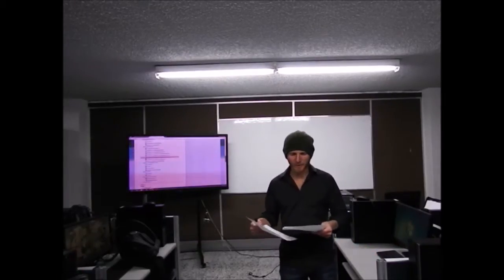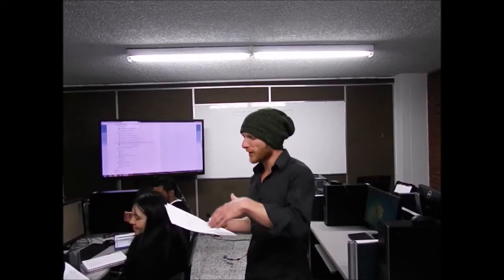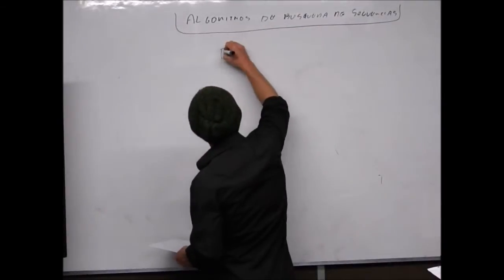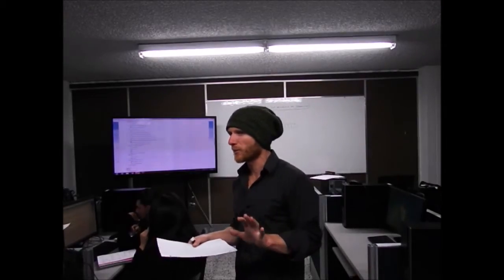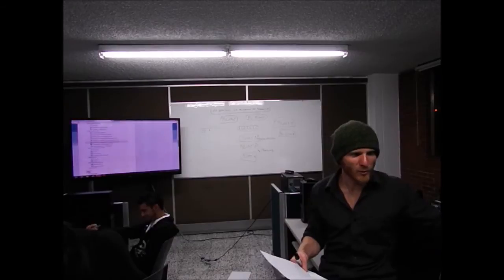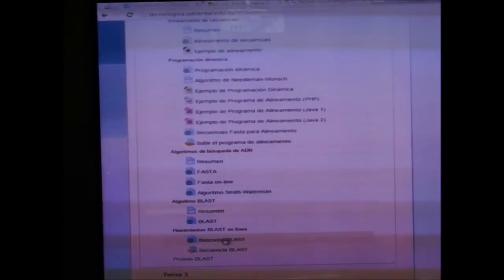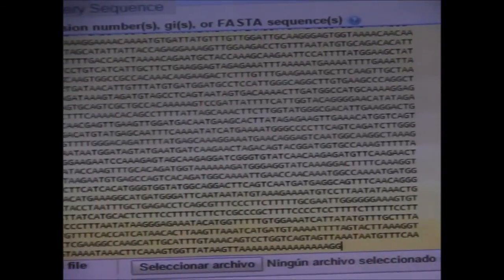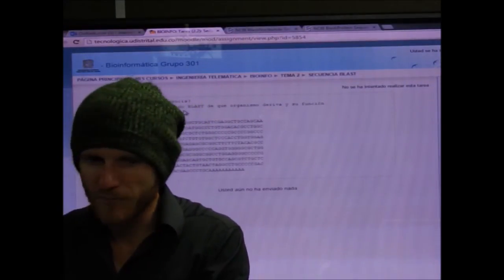Bioinformática - Clase 9 - Algoritmos de Búsqueda de Secuencias – BLAST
Curso completo virtual en español de Bioinformática dictado por el docente Marco Regalia en la Universidad Distrital FJDC en Bogotá, Colombia. Contiene clases, ejercicios, laboratorios y seminarios grabados en el año 2015.